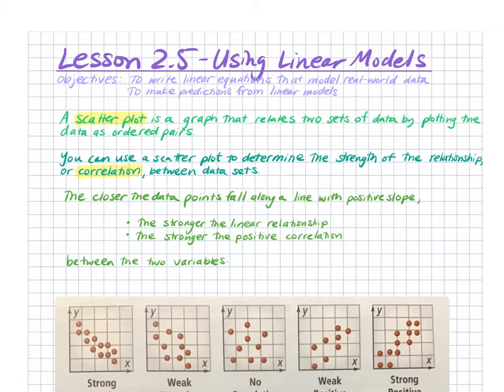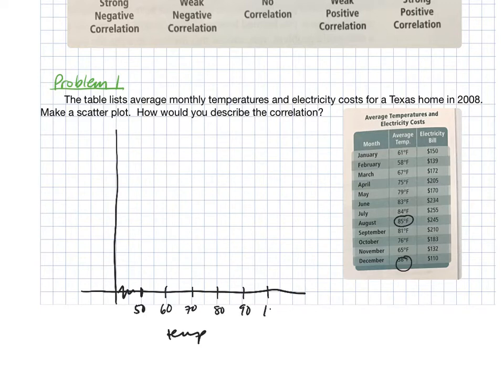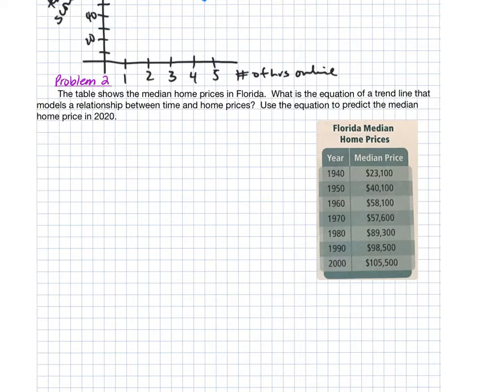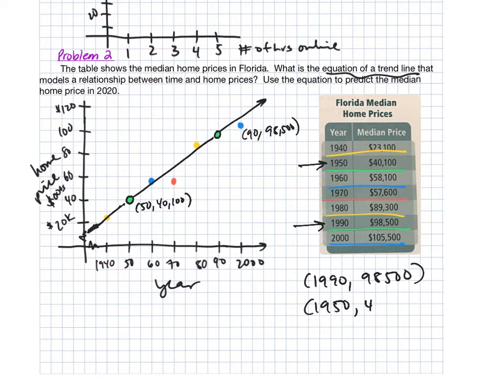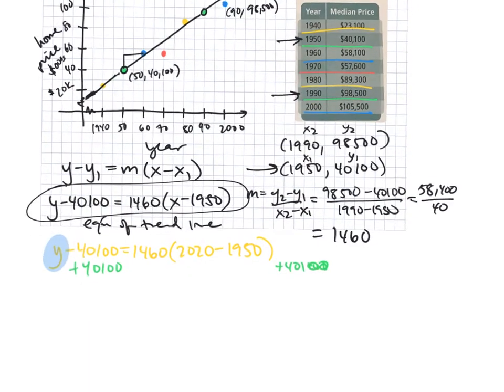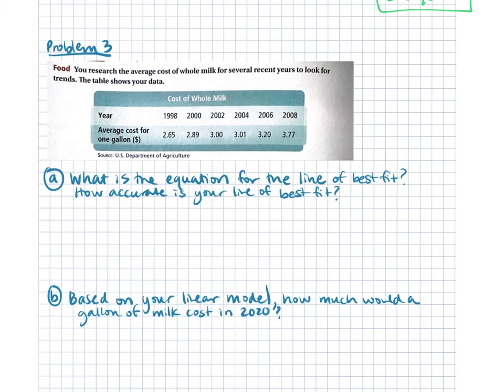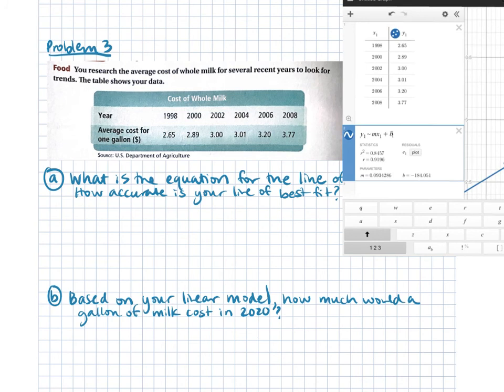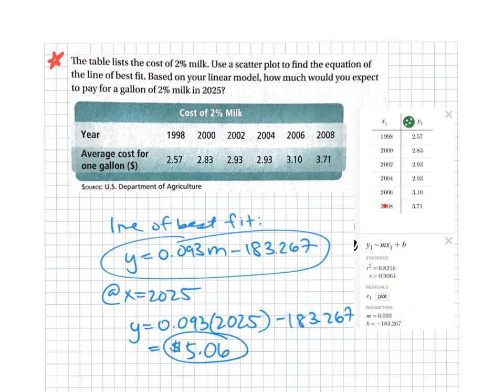Alg2 Using Linear Models 2.5